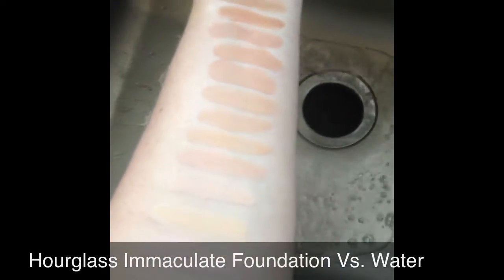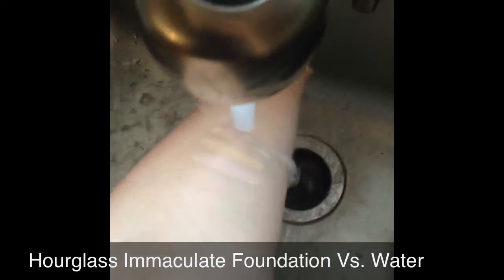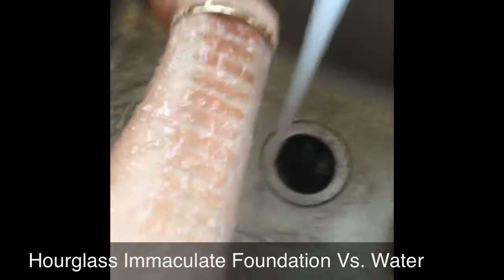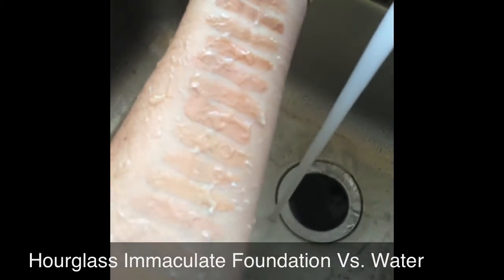Hourglass Water Test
Here is a quick visual of how well the Hourglass Immaculate Foundation holds up against water and agitation.  I have a full review of this amazing formula as well as swatches of every shade on my blog.  Links to both posts are: